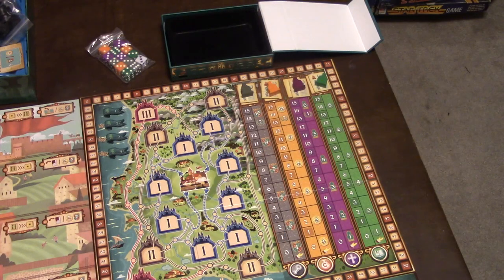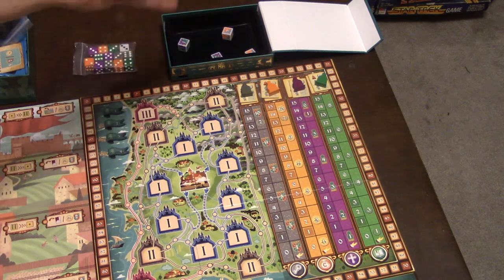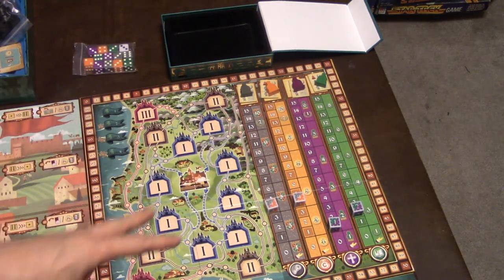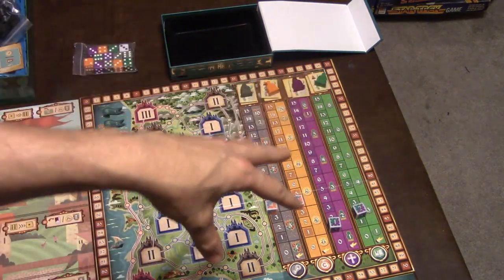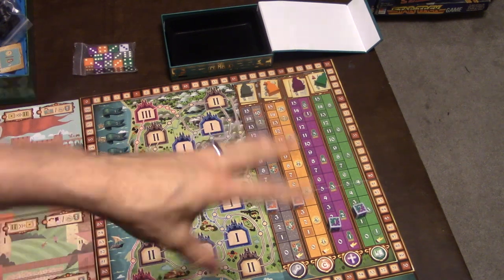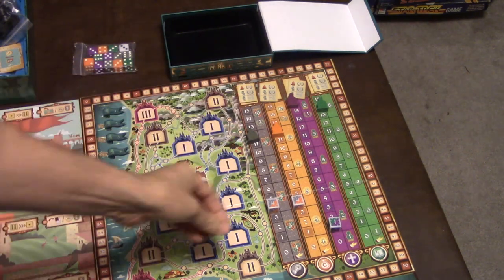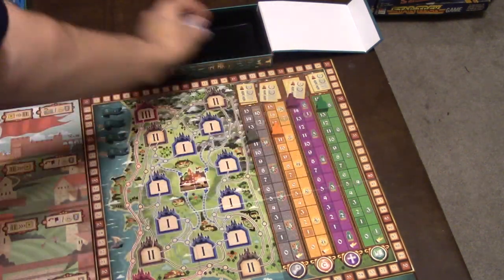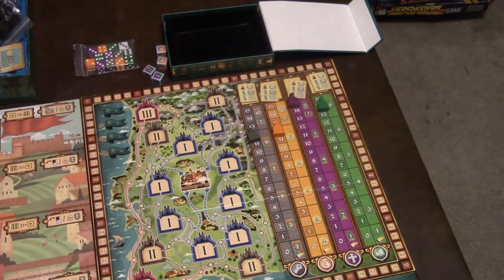Matt's Boardgame Review Episode 385: Coimbra: Royal Treatment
In this episode I review a mini-expansion to Coimbra!